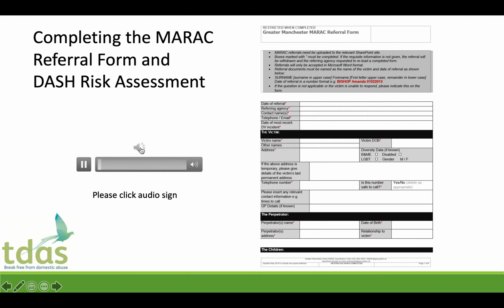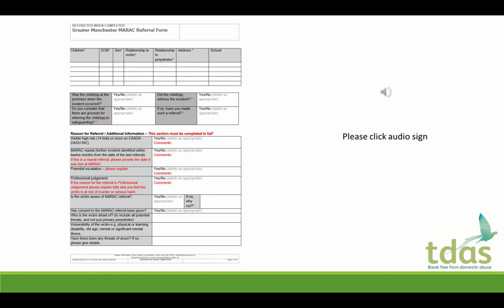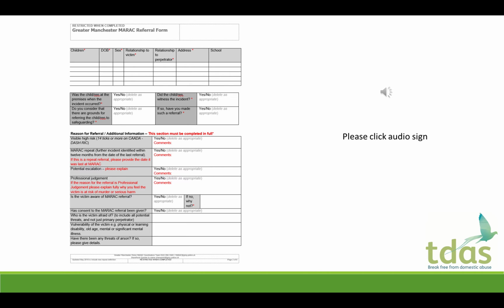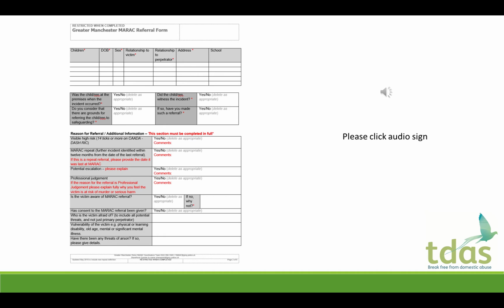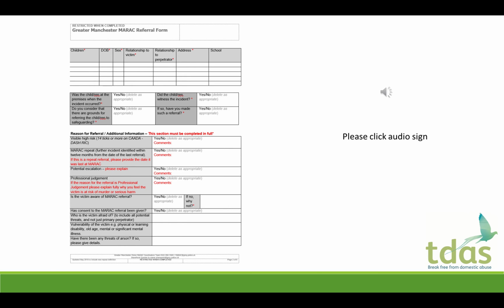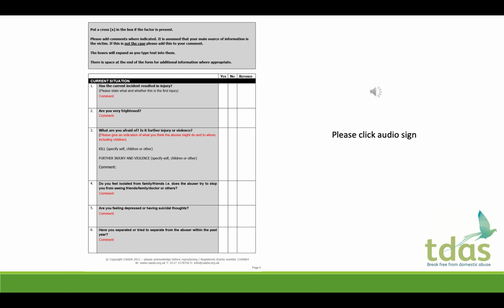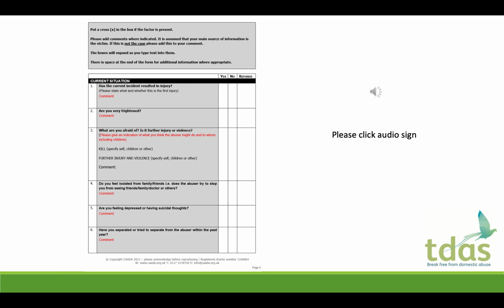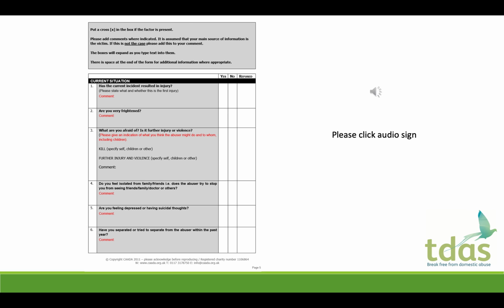How to complete a DASH RIC - Part 1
Trafford Domestic Abuse Services (TDAS) talk us through how to complete a MARAC referral and DASH Risk Assessment. Part 1 of 2.